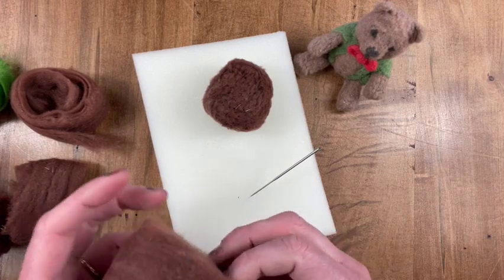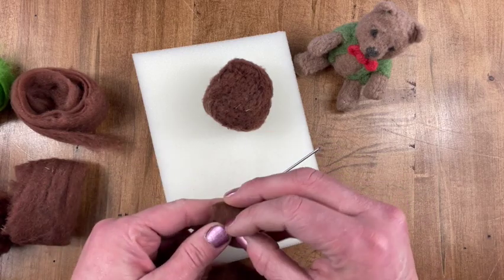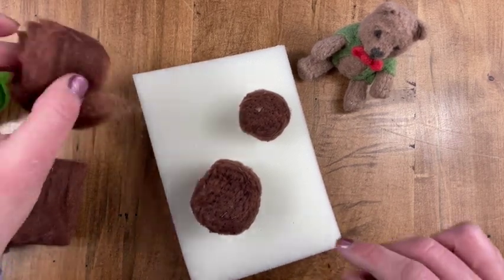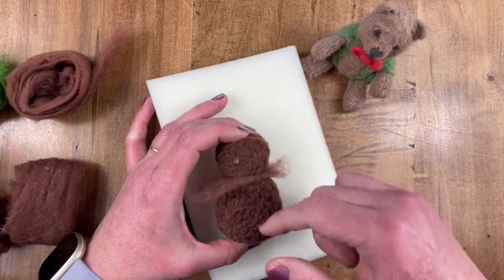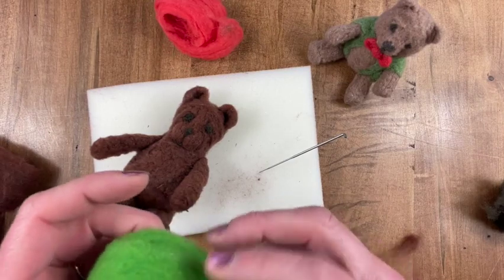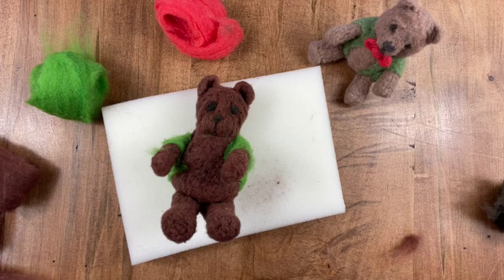Mariposa Woolen Mill Teddy Bear Needle Felting Video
Come learn to felt with us!  Follow along as Cherie completes our teddy bear needle felting kit from Mariposa Woolen Mill.  Cherie will take you step-by-step through the complete process required to make your very own felted bear!

for more felting kits or to replenish your felting supplies.

0:00 Intro
0:59 Technique to make head and body
3:05 Attaching Head & Body
6:15 Building face and adding ears
12:03 Creating arms & legs
13:28 Adding the vest
18:46 Making bowtie
20:32 Outro